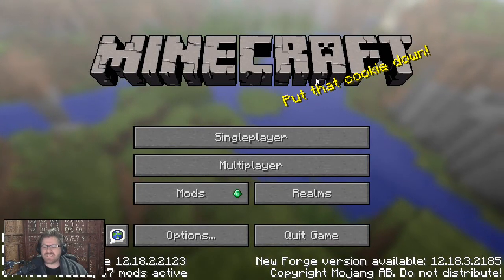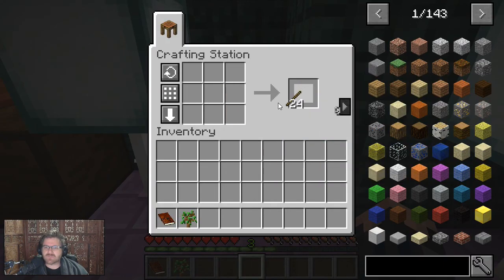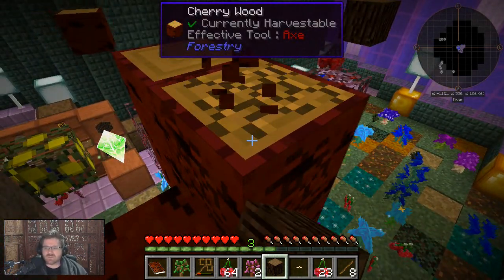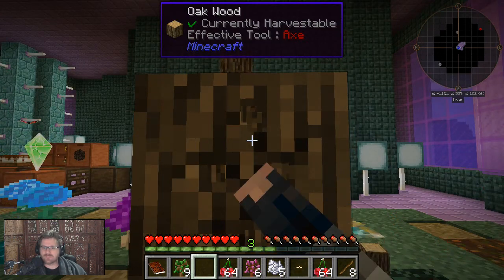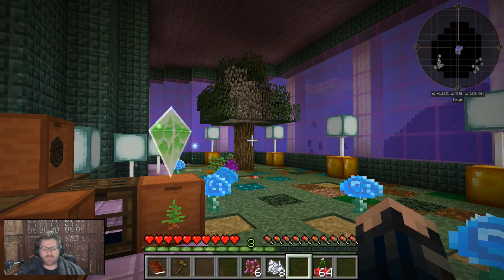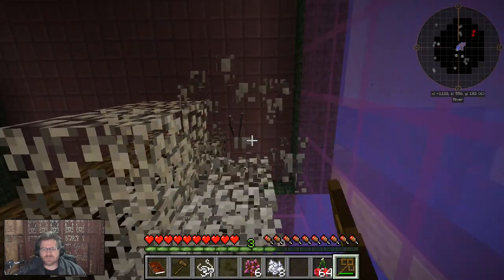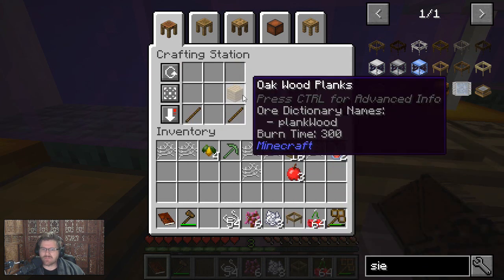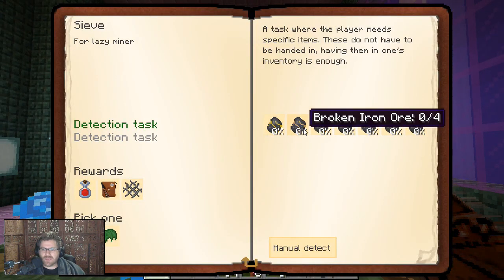Minecraft Modpack; In The Sea Episode 1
Welcome to something new, it's a HQM Hardcore Modpack for 1.10.2! The world is completely flooded, but we have the means to establish ourselves to survive.